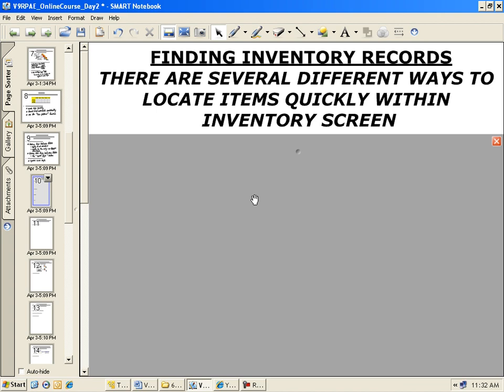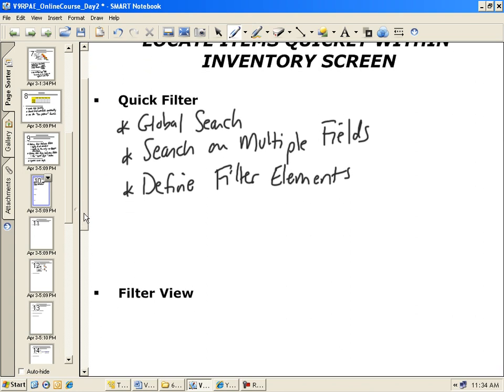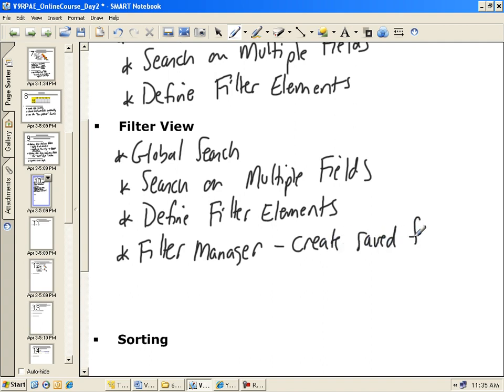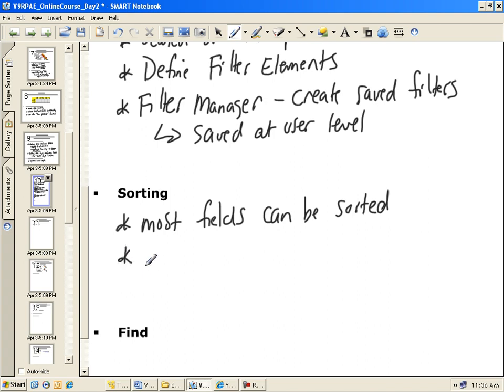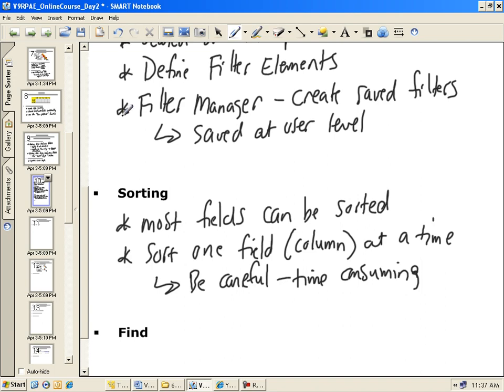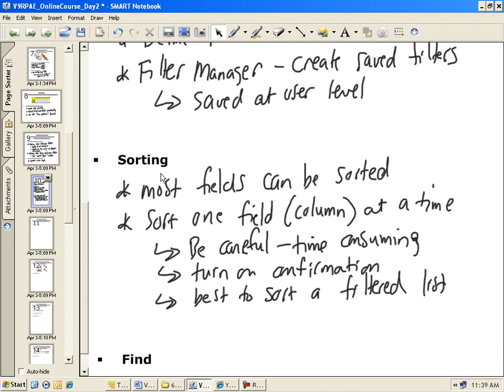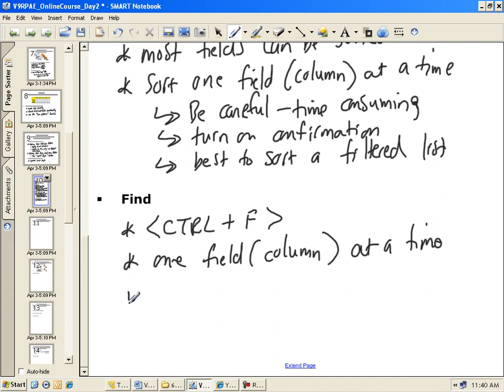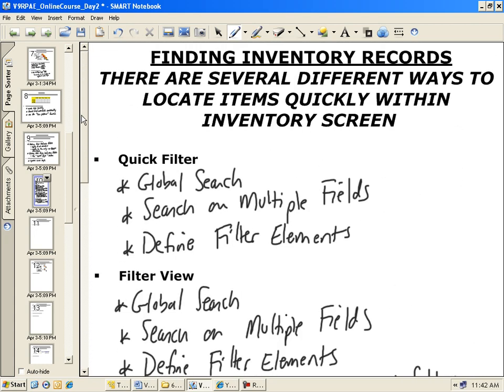6 24 Inventory Mgmt FindingRecords Overview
6 24 Inventory Mgmt FindingRecords Overview